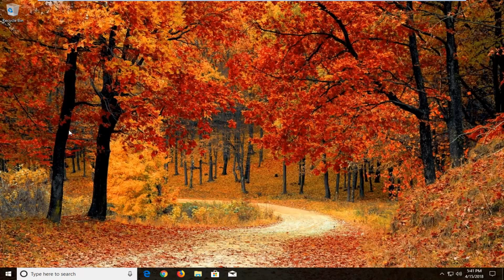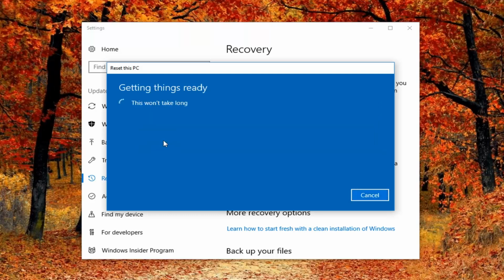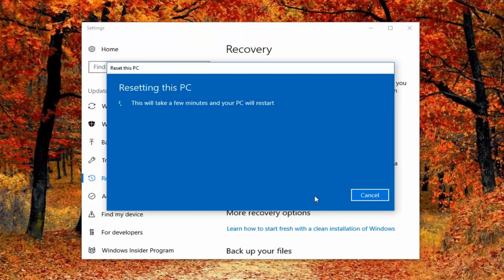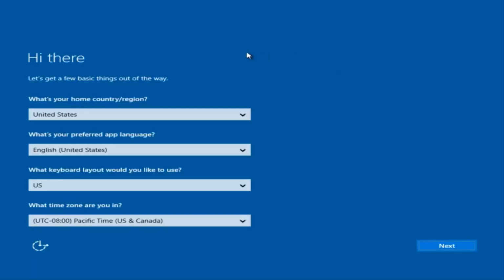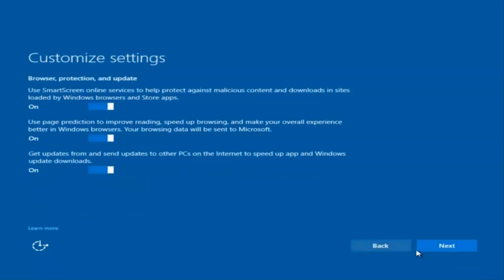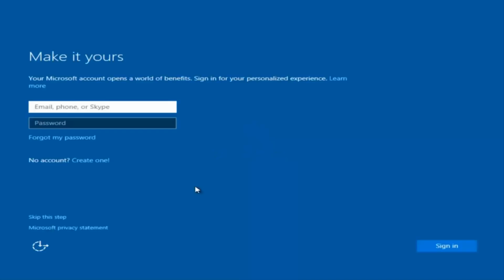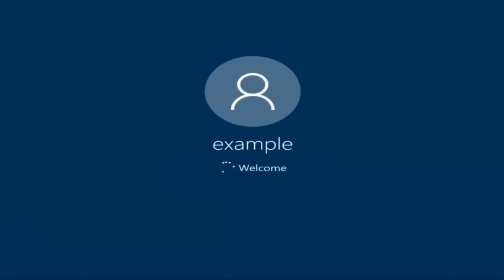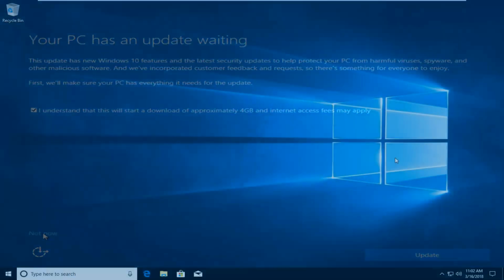Reset Hp Computer to Factory Settings Windows 10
Reset Hp Computer to Factory Settings running Windows 10.

If your computer isn't running the way it should, you're getting strange blue screens, black screens, errors, Windows won't boot up, or you just want to return it to its default state, Windows 10 has your answer. The operating system provides a number of options that let you restore your computer to an early and original state. Here's how to factory reset or refresh your PC in Windows 10 back to a clean state.